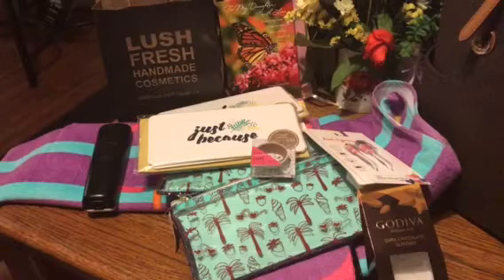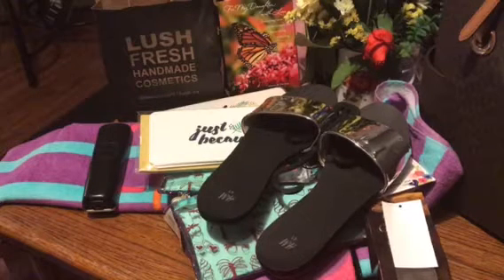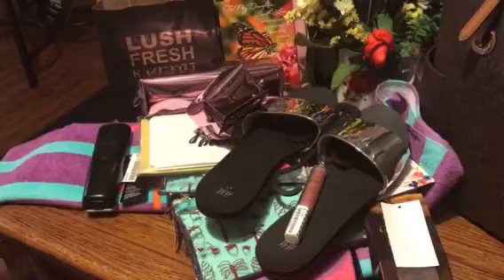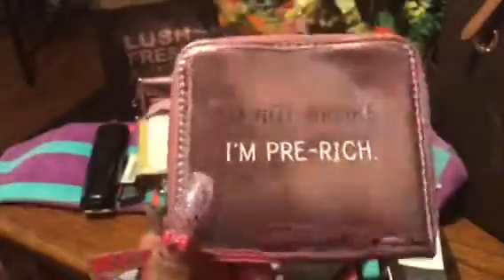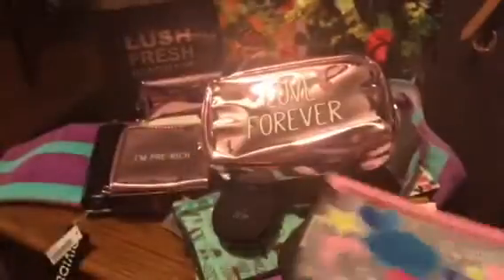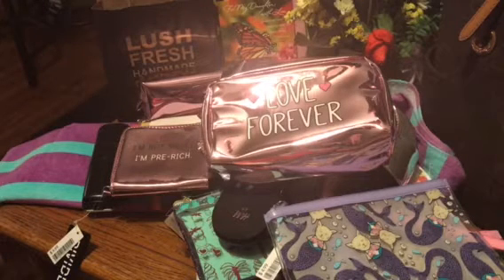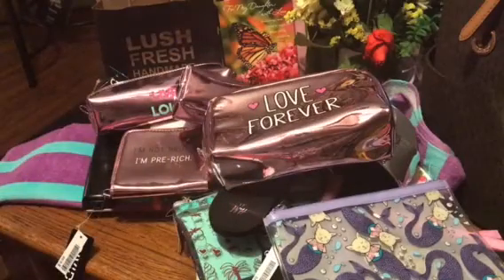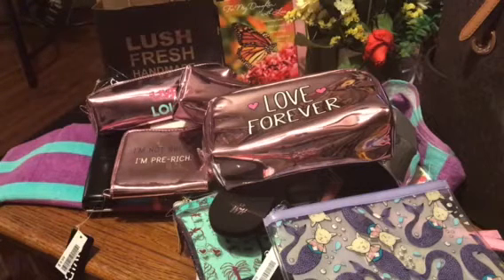ROMPER ROOM HAUL (PART 2 )🙈